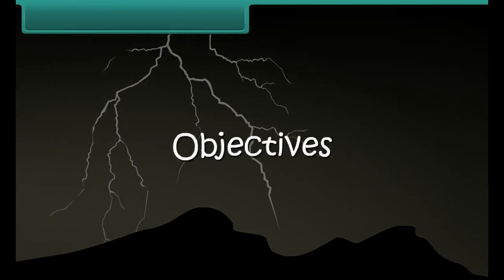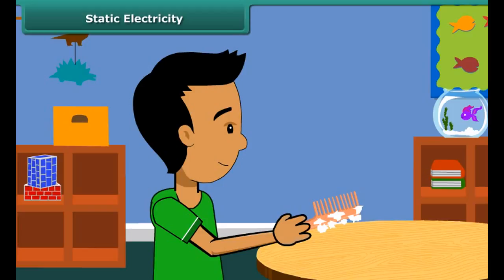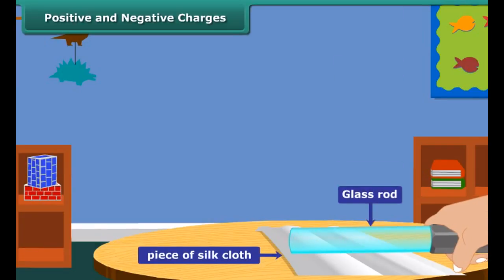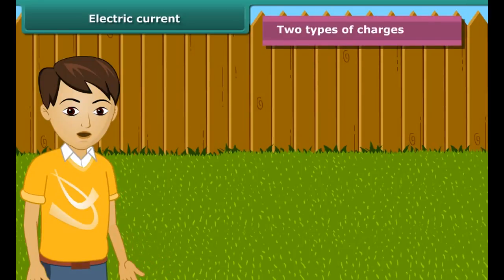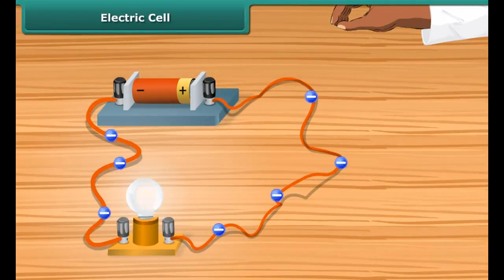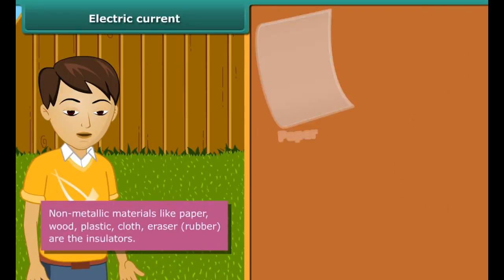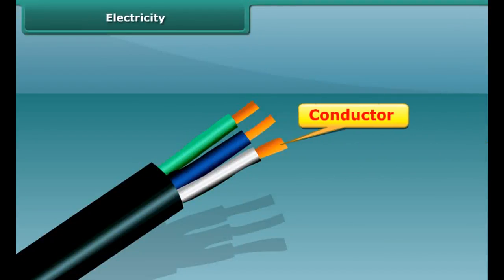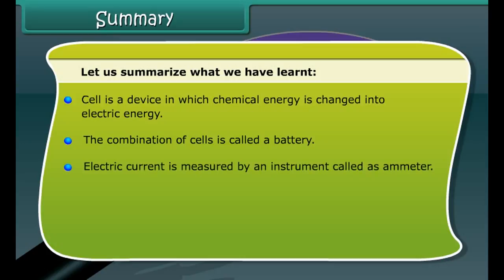Class 6 Science - Electricity and It's Concepts | Current & Charges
Grade : 6
Subject :  Science
Lesson : Electricity and It’s concept.

Electrical energy is energy that is caused by moving electric charges. Since the electric charges are moving, this is a form of kinetic energy. The faster the electric charges are moving the more electrical energy they carry.

All materials can be divided into two categories when exposed to electricity. They are insulators and conductors. Insulators don’t let electricity pass through them, whereas Conductors let pass electricity through them. Silver is the best conductor.